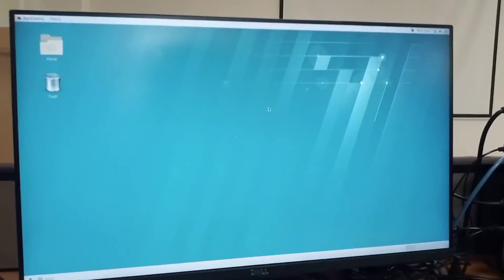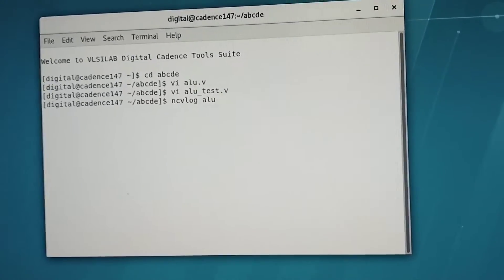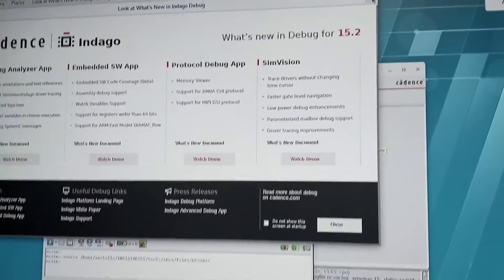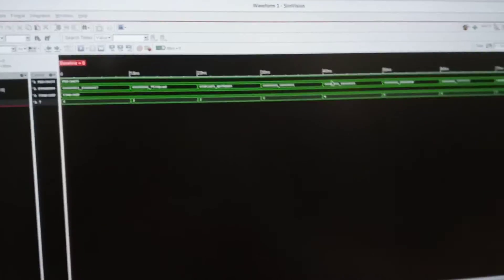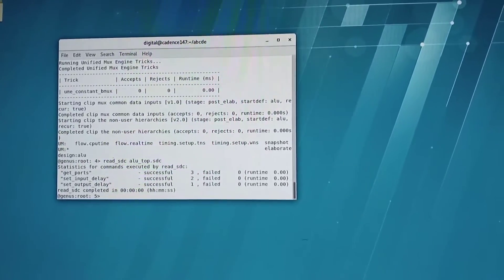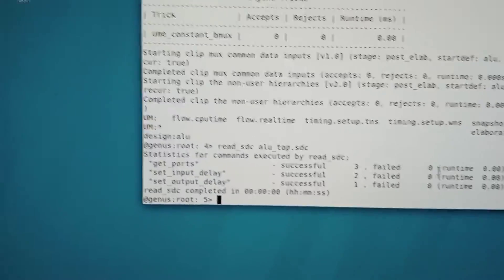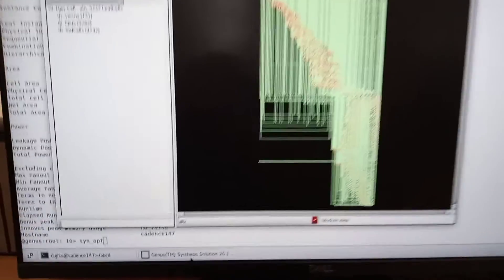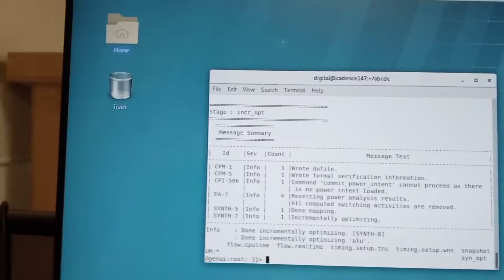21ECL66 VLSI LAB adding constraint file procedure for ALU program